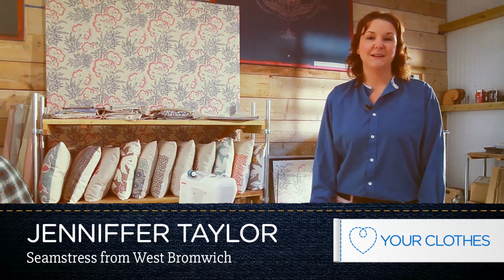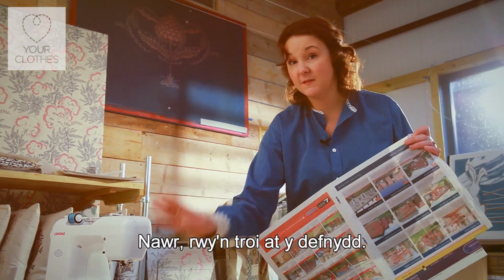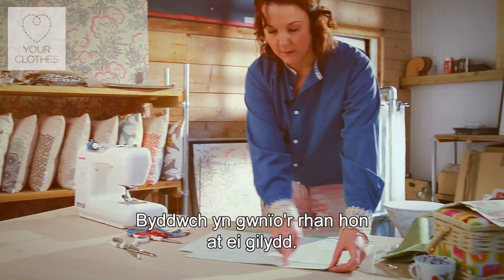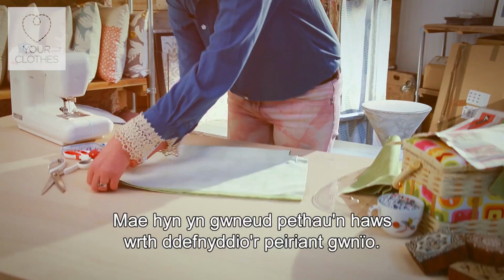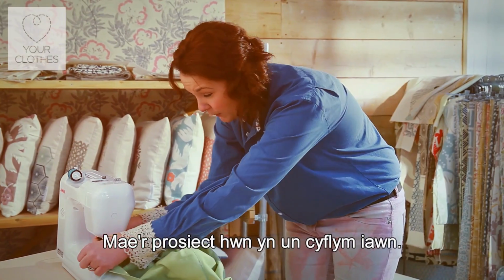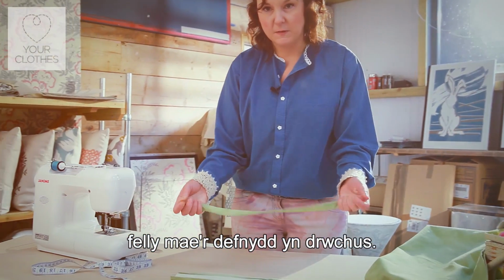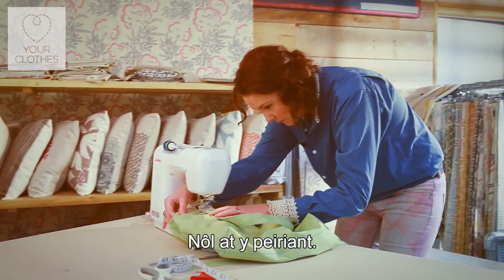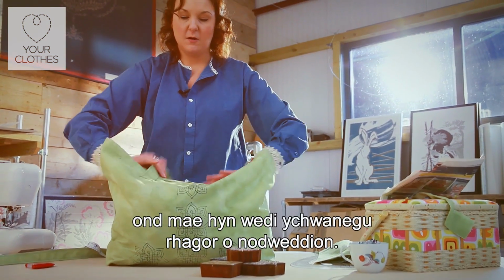Crefftau Creadigol: Gwneud bag cario allan o lenni